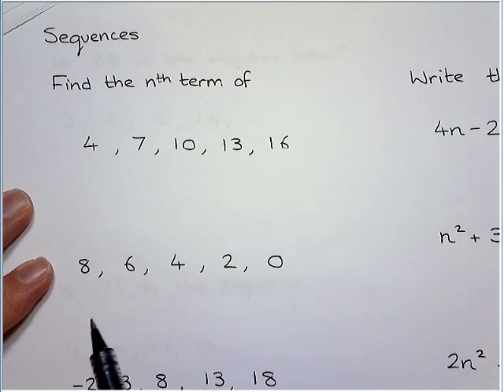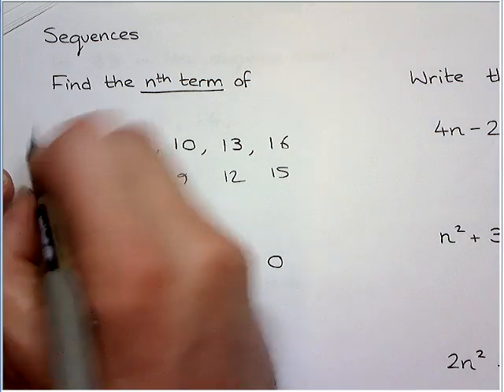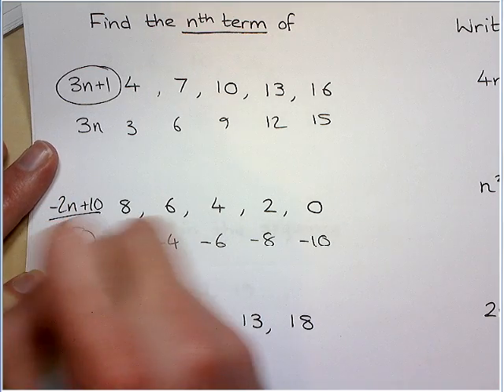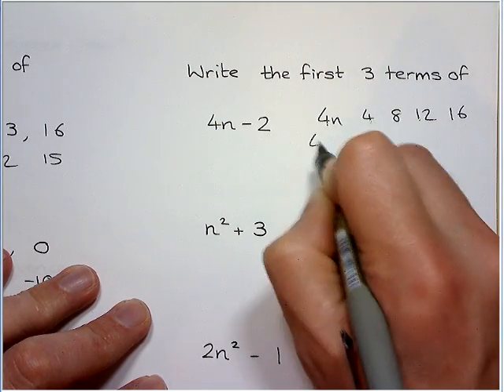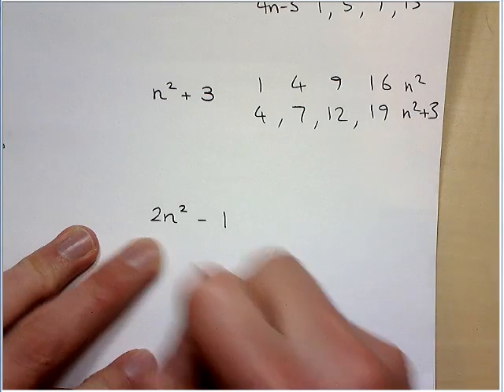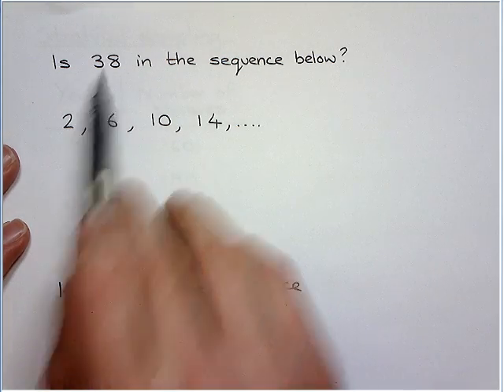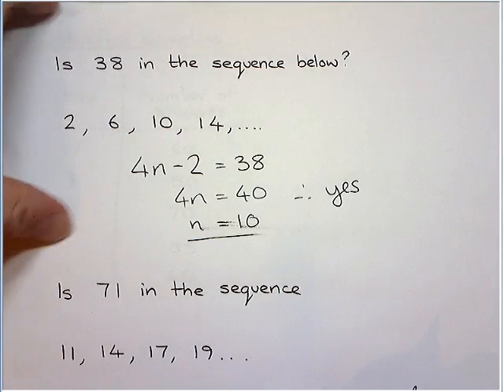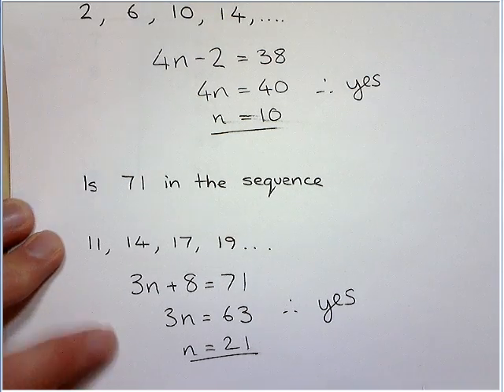day 4 sequences